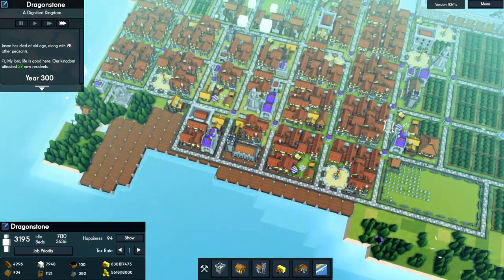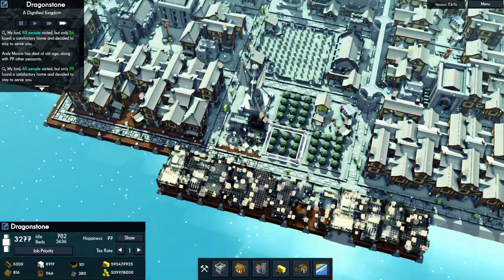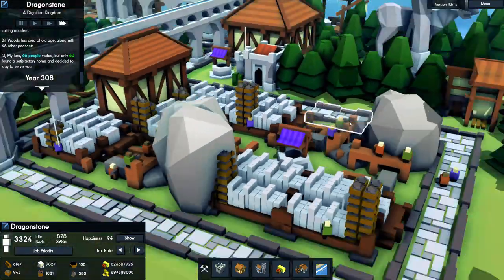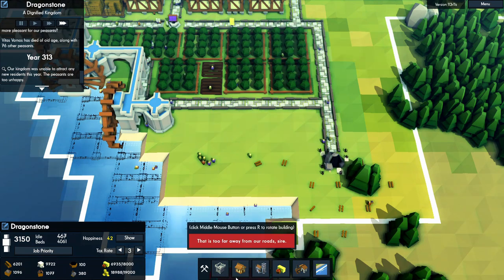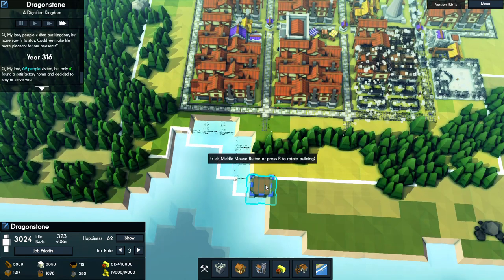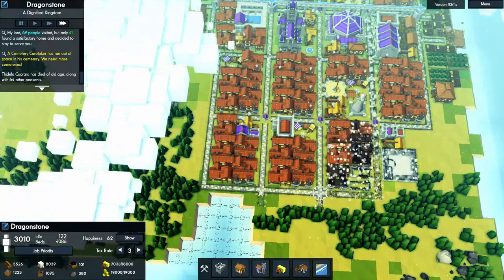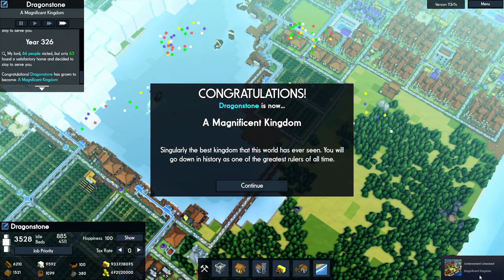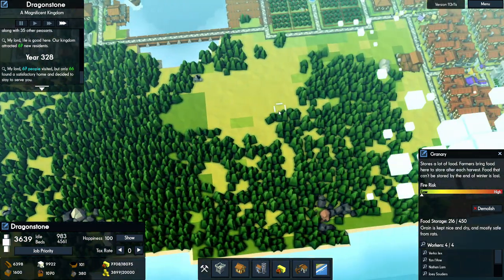ASMR Kingdoms and Castles: Starving Farmers [12]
After 12 Episodes of this medieval sim city simulator, we have neared the end. Will I be able to hit the fabled 5000 population kingdom in the next episode of Kingdoms and Castles? Or will I fail miserably and starve out my citizens again. Only time will tell.